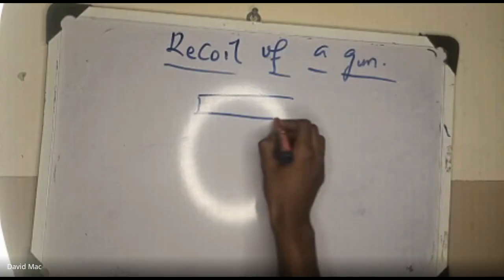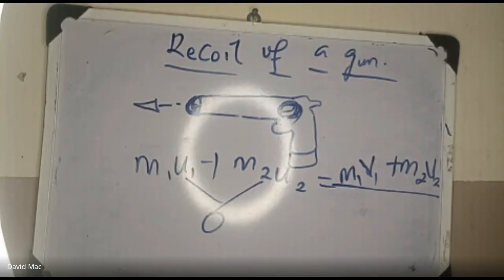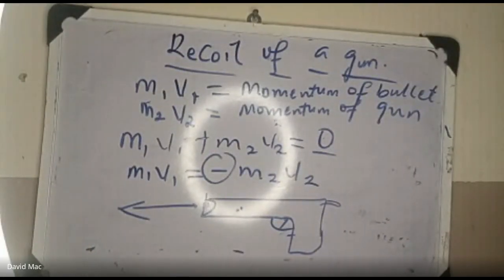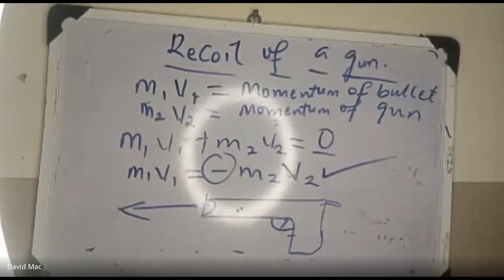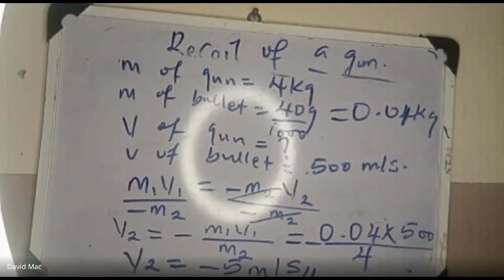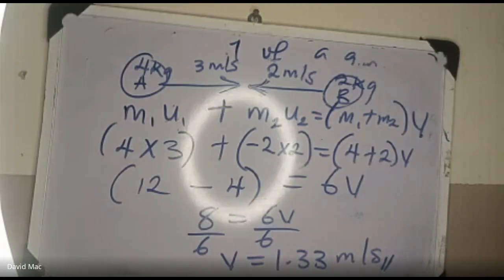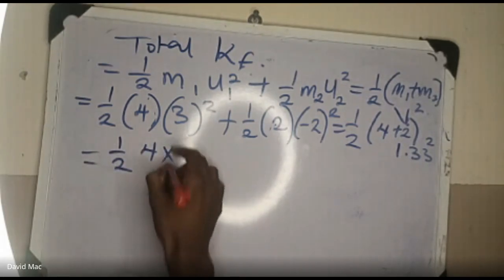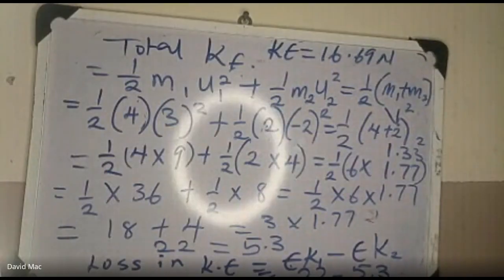Recoil of a gun ( physics)